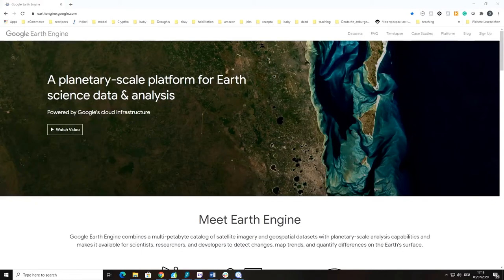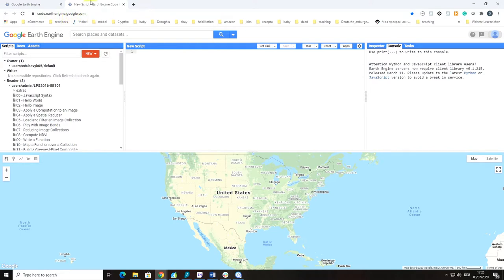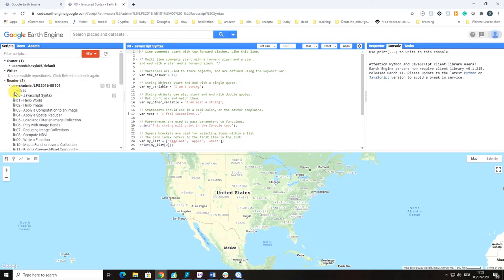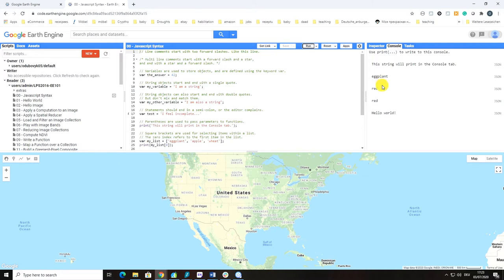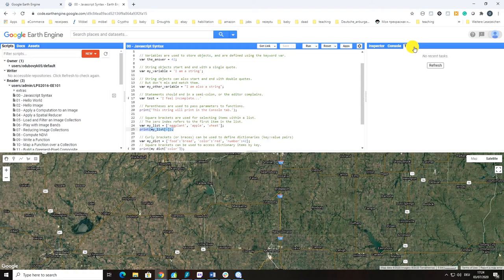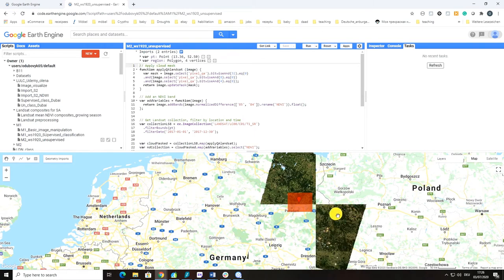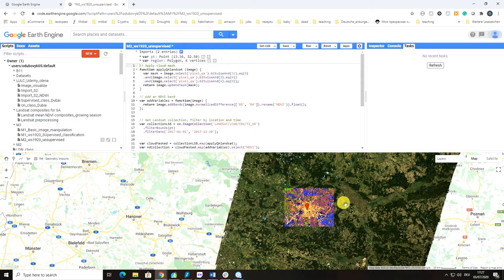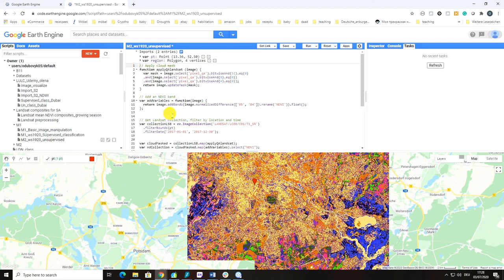Introduction to Code Editor of Google Earth Engine